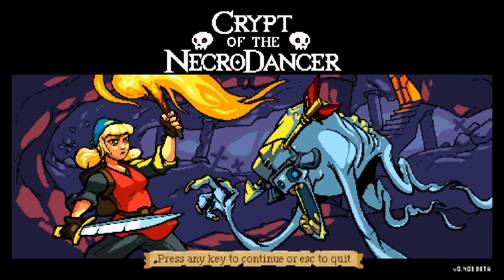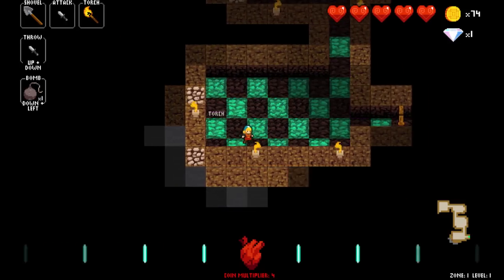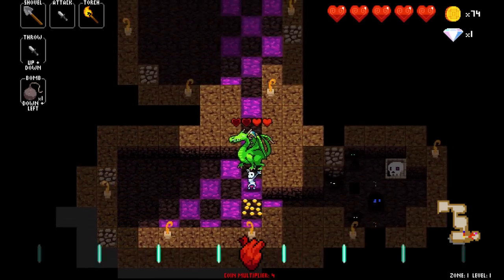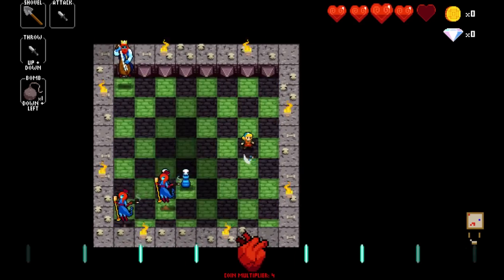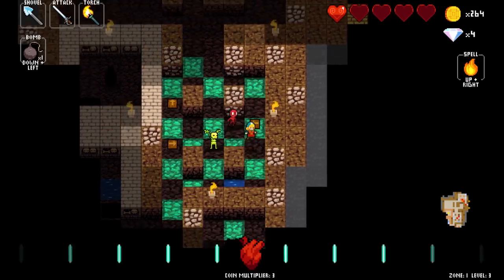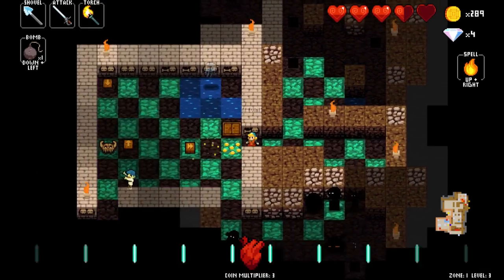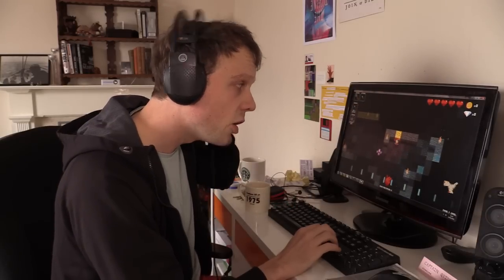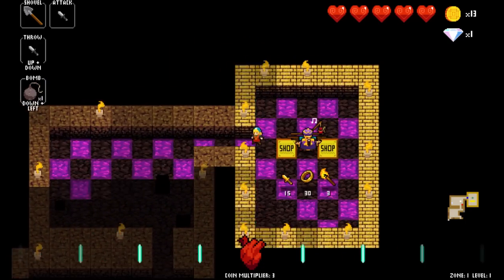Crypt of the Necrodancer's Best Mechanic And Why It Works | Cogwatch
In Cogwatch we look at one mechanic in one game and explain what makes it great. This week: rhythm in Crypt of the Necrodancer. Here's why Crypt of the Necrodancer works.